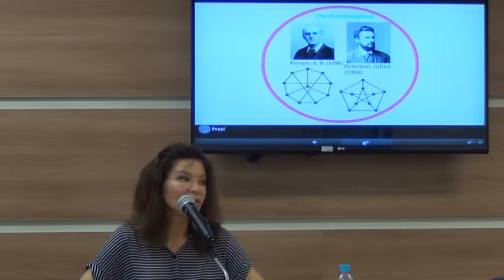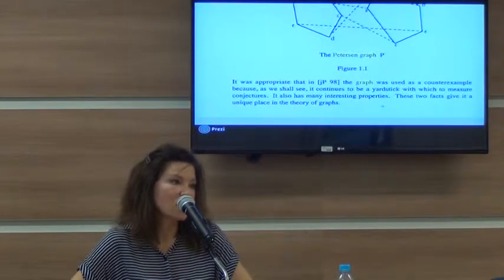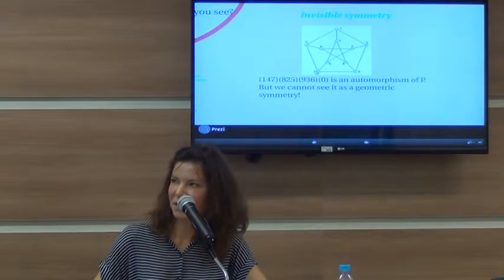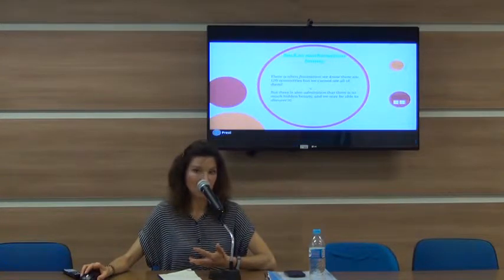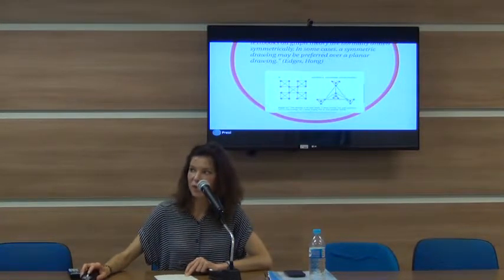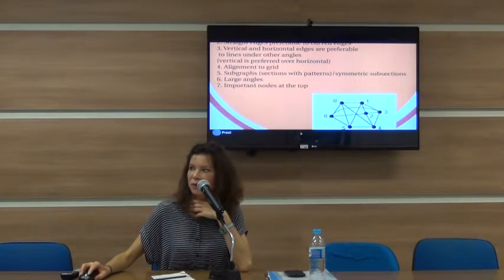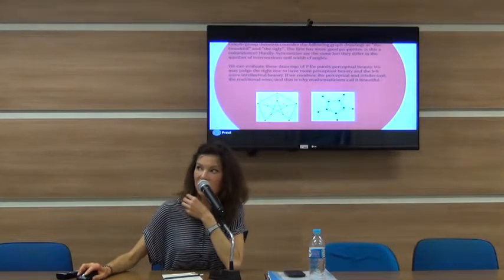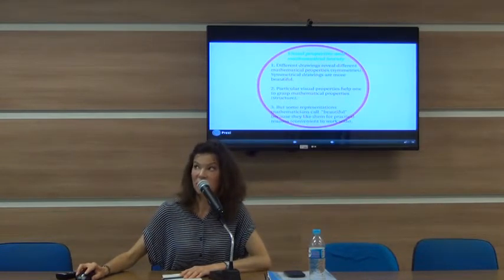M2U00268 Parte 02